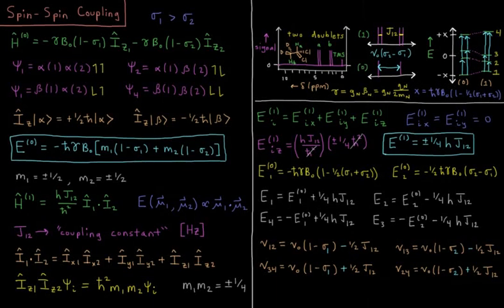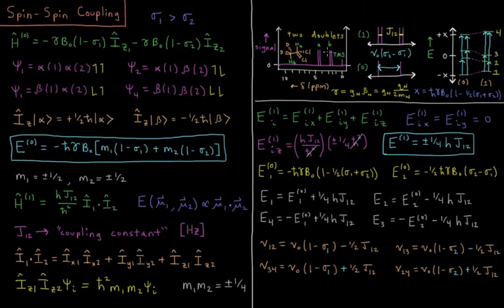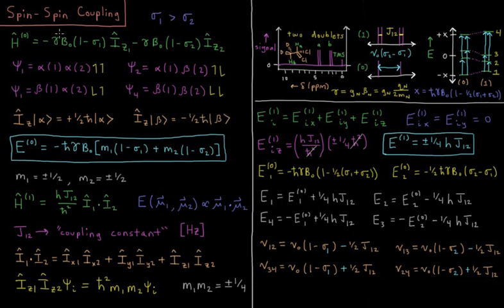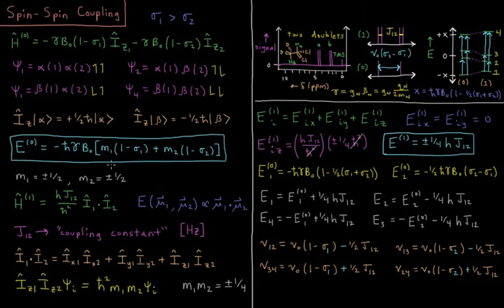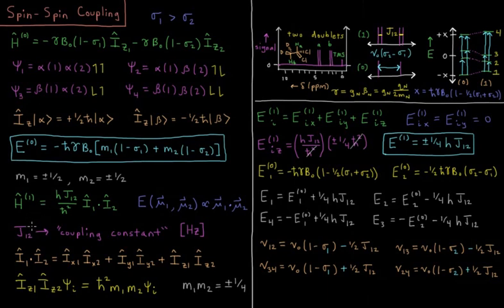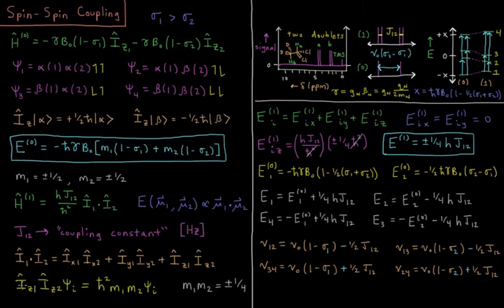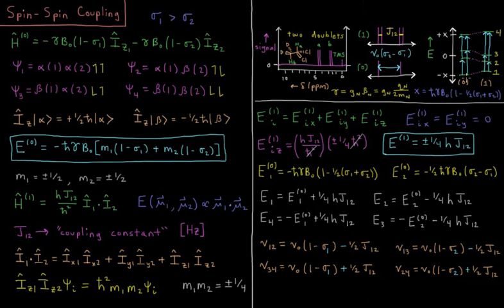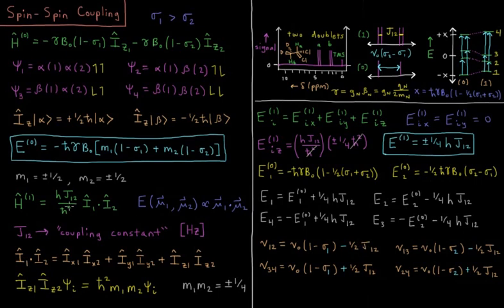Quantum Chemistry 13.7 - Spin-Spin Coupling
Short lecture on spin-spin coupling in NMR.

Spin 1/2 nuclei in close proximity to one another affect their respective local magnetic fields and alter their energy levels. This coupling results in magnetic resonances for the nuclei that are split into multiplets depending on the number of nearby nuclei.

--- Video Links ---

--- Social Links ---

--- Equipment ---

Drawing Tablet: Wacom Intuos Pen and Touch Small

Drawing Program: Autodesk Sketchbook Express